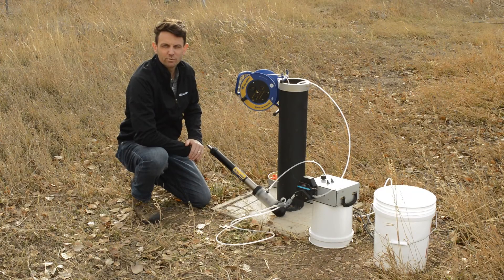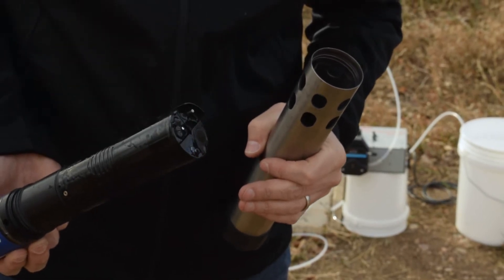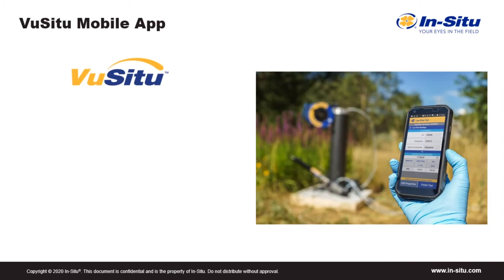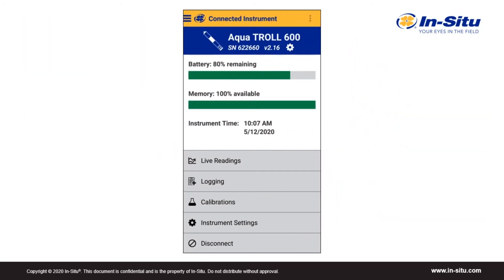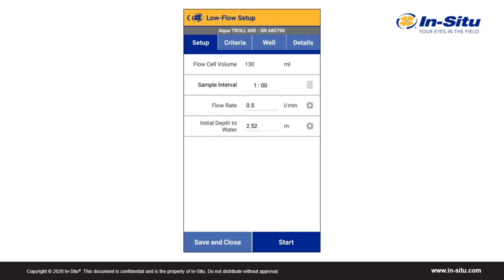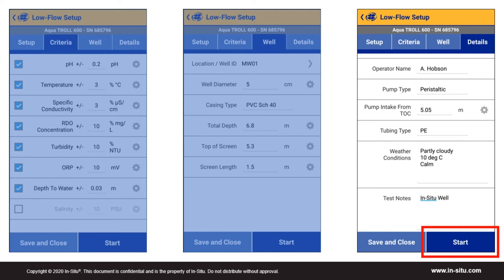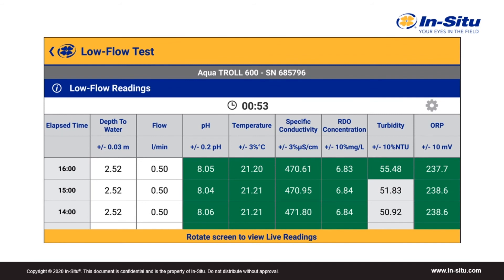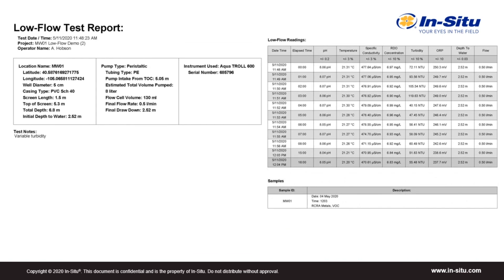Low-Flow Sampling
This video is a step-by-step demonstration of how to set up the In-Situ Low-Flow Sampling Kit and collect data with the VuSitu mobile app. The In-Situ Aqua TROLL 600 Mulitparameter Sonde combines 4 sensors into one instrument so that calibration is quick and easy. Use the Aqua TROLL 600 with a flow cell, tubing and peristaltic pump for a complete low-flow sampling set up. The VuSitu app makes low-flow sampling easier by walking you through the set-up, parameter stabilization, data collection and sampling processes.